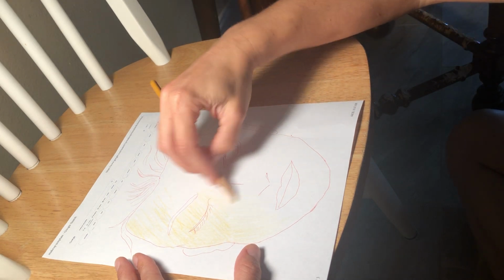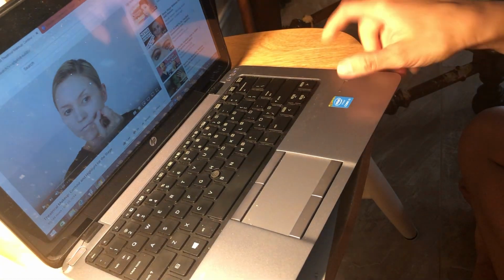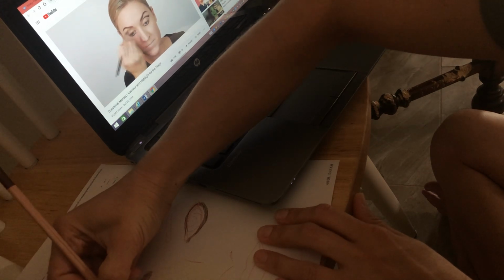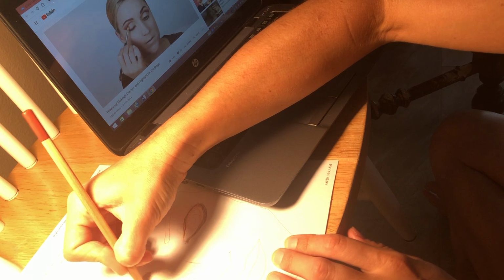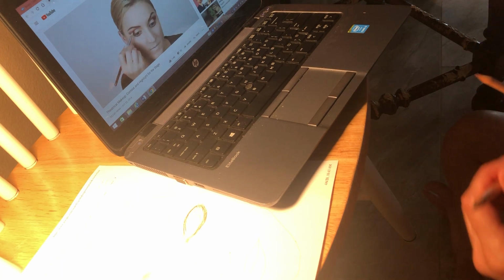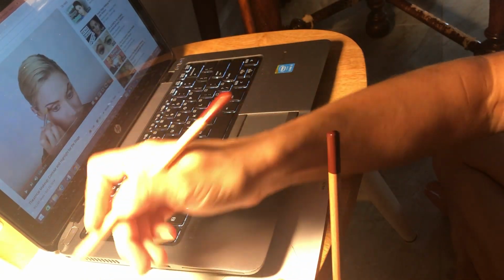Makeup template drawing example